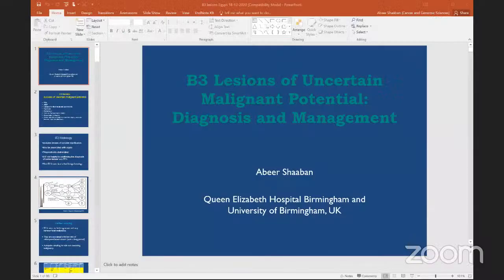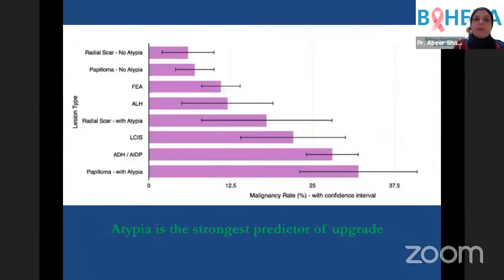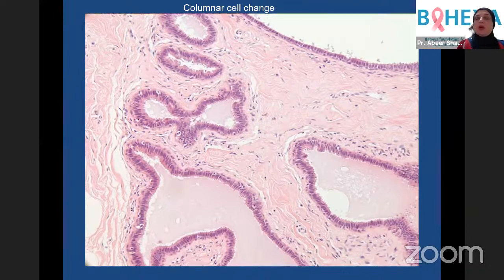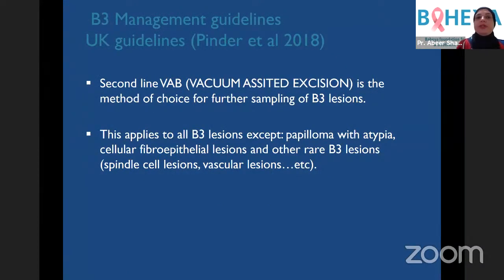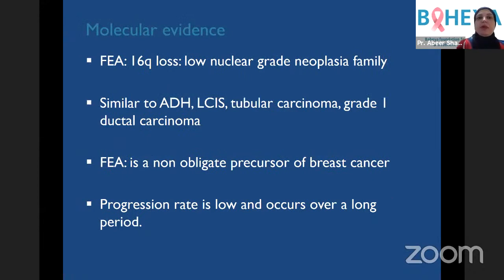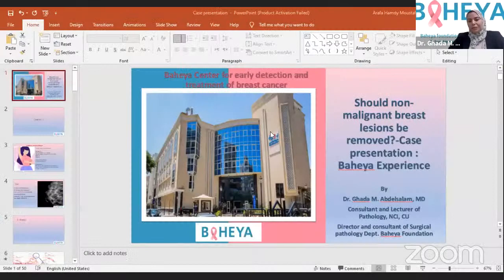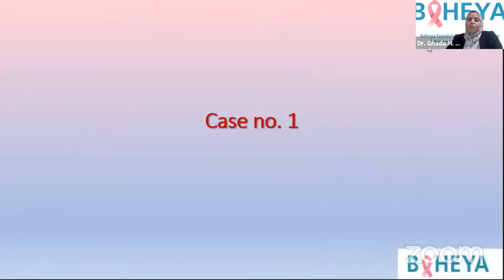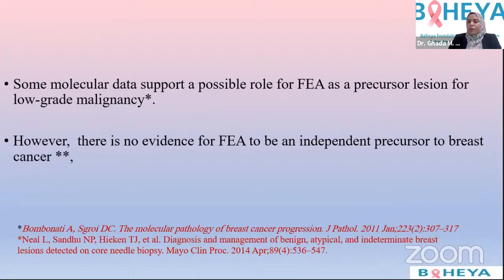Meet the expert : Webinar 1 - Update on Breast Pathology and approach to diagnoses